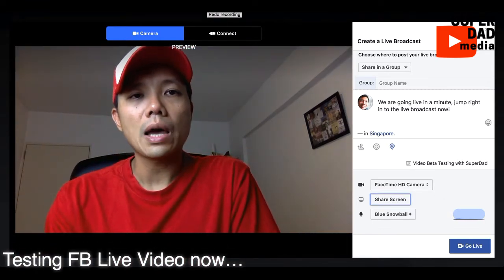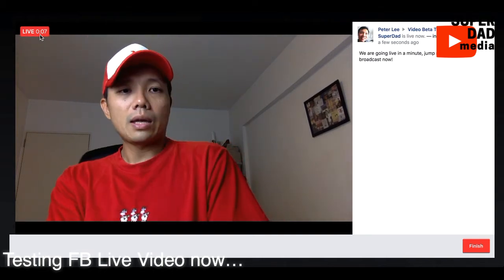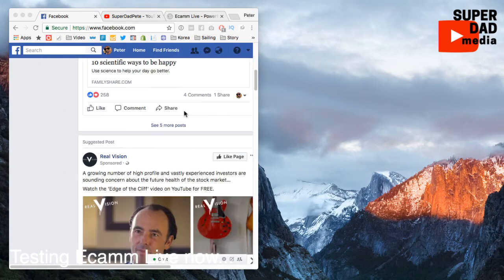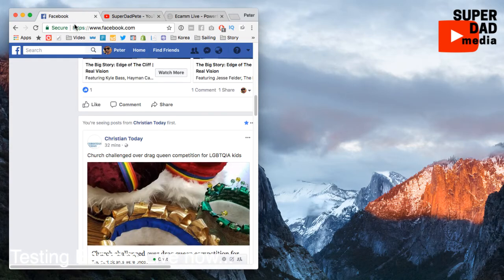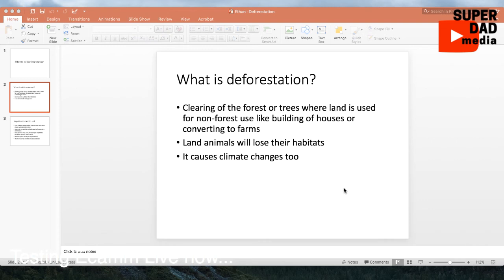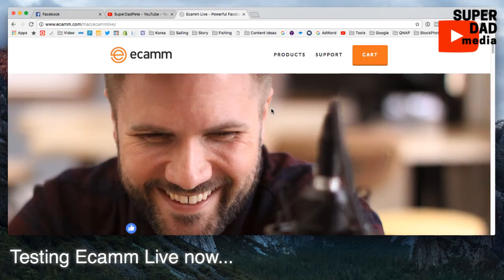FaceBook Live broadcast using Ecamm Live App | SuperDadMedia.com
Have you tried using the organic FaceBook Live feature that is found on FaceBook?

If you have, chances are you'll find yourself have tons of video latency issues. If you are like me, you will be frustrated with the lag of typing in the comments and for it to actually show up on the live broadcast only to find out that most of your sentence were spelled wrongly without you knowing it.

And how about that screen share feature?

You'll be lucky enough to get it working for one; and once you did actually click it, you'll wonder why in the world did FaceBook force you to stay in either screen share mode or talking head mode.

What if I told you that there is a solution to all these issues; and that you can play pre-recorded video AND do screen sharing that inter-changes between a talking head and your screen.

While we are at it, how about throwing in the feature to put up overlay text to include as lower thirds and the option to include an overlay image such as your logo for branding.

Sound too good to be true; just take a look at my first impression and check out the video of this app that allows you to solve all the problems mentioned above and more!